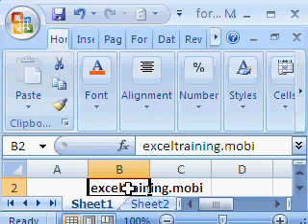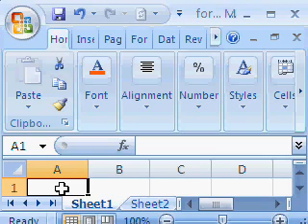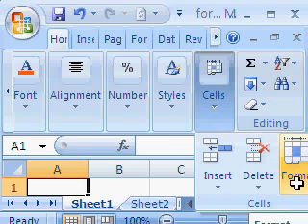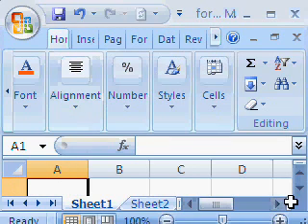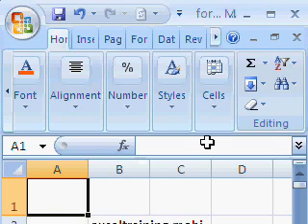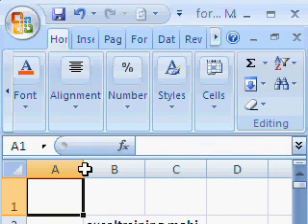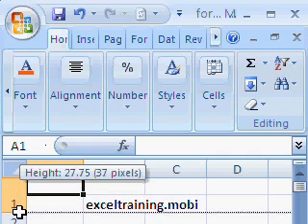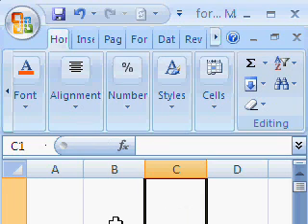formatting cells excel